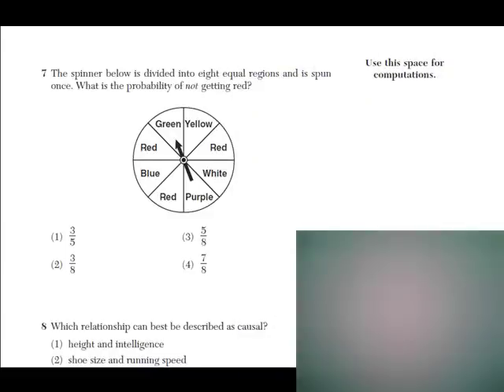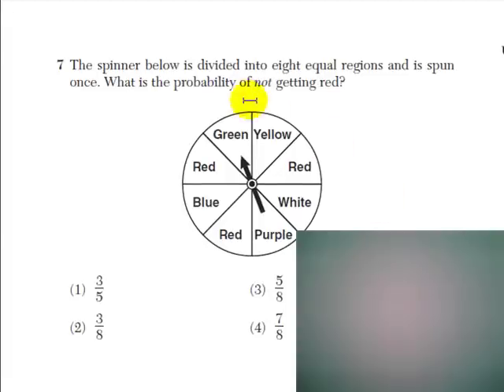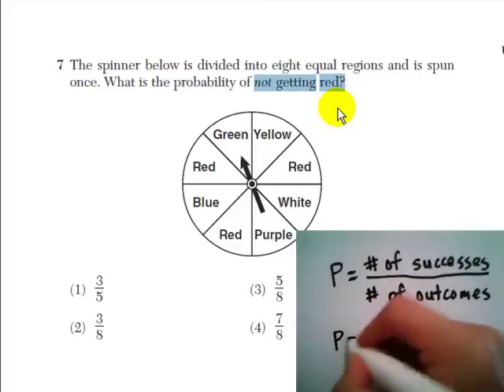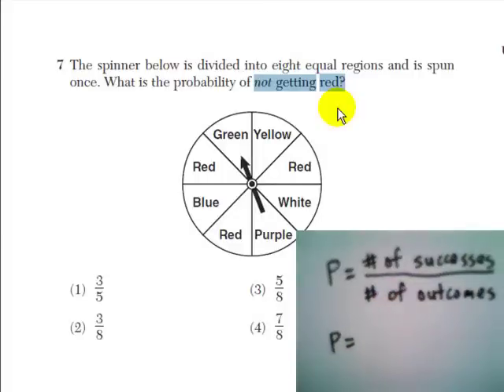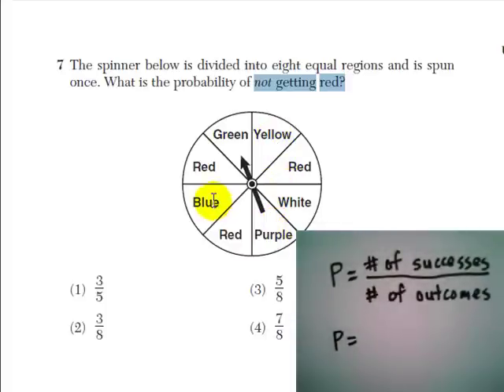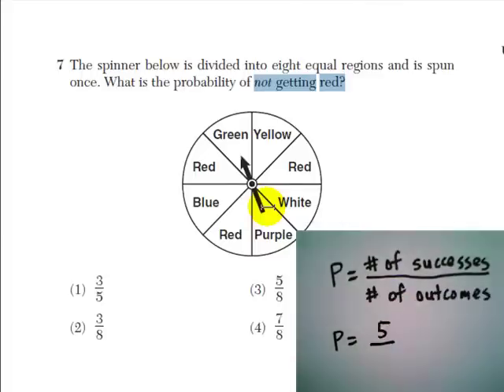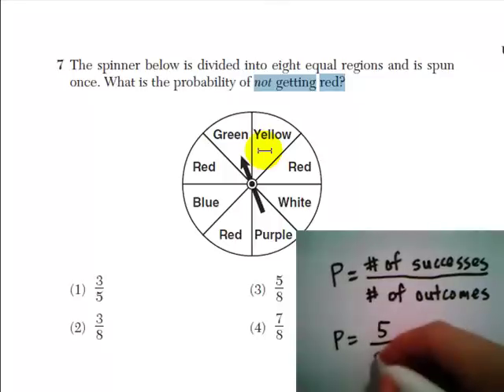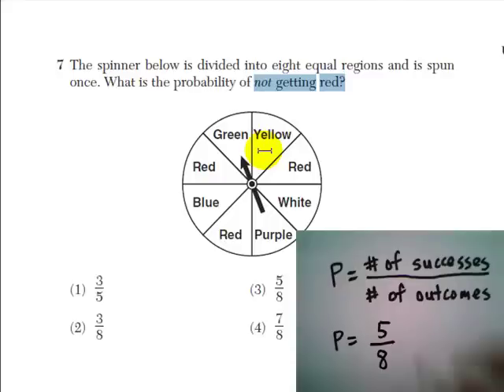Integrated Algebra, August 2009, #7